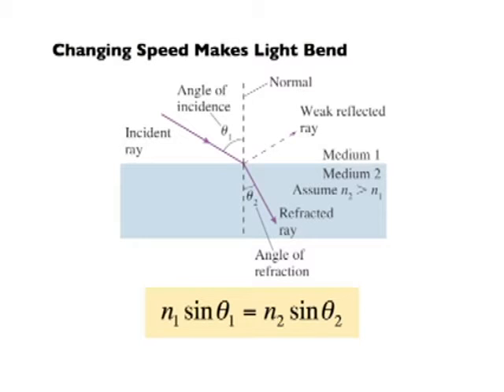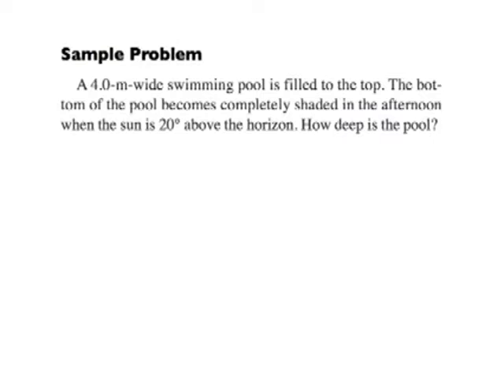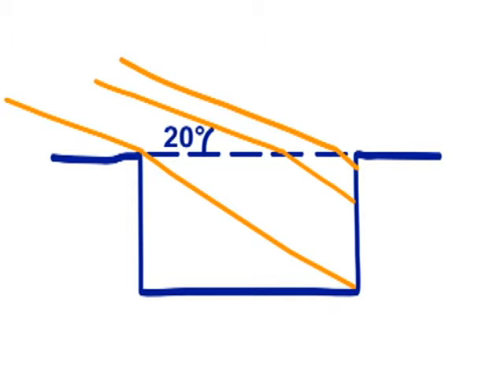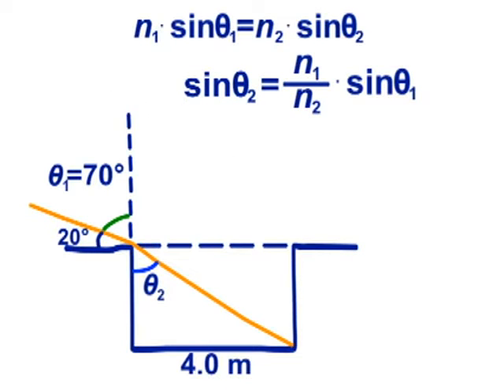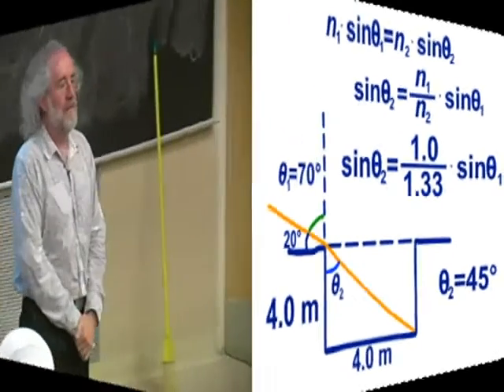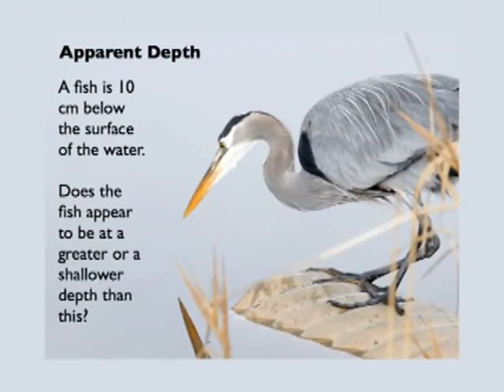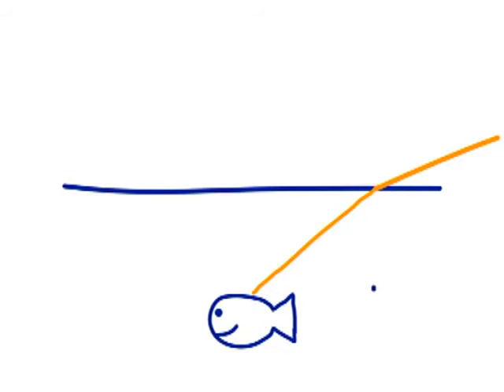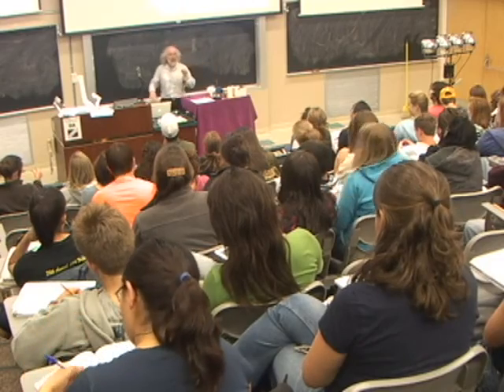Snell's Law and the Refraction of Light 7